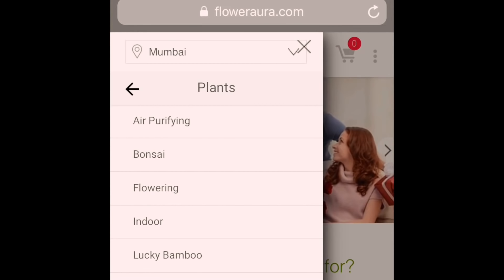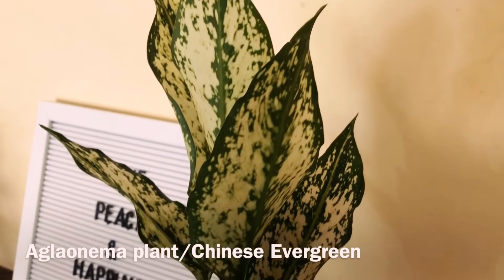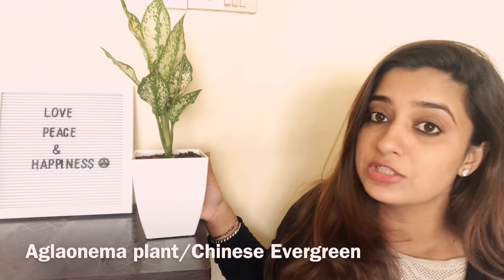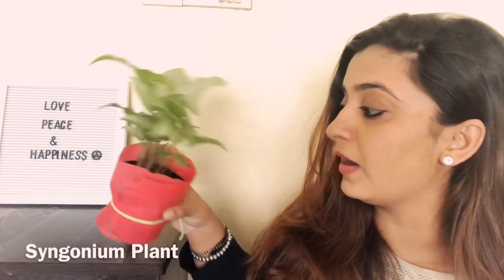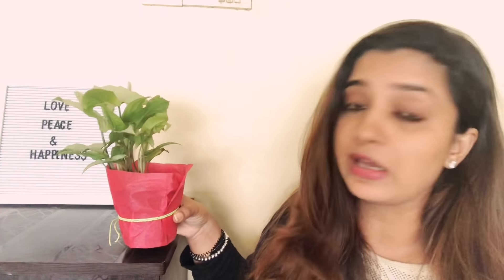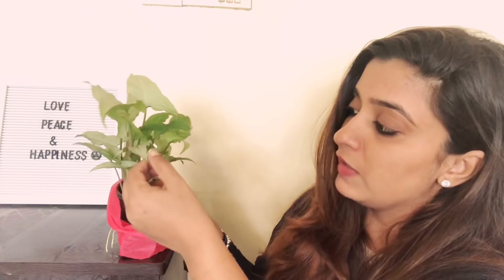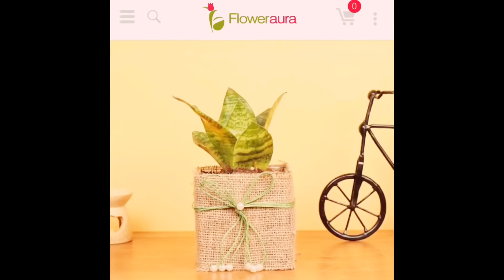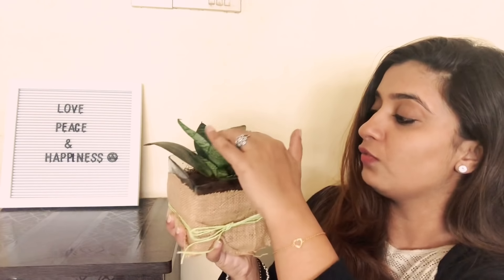Living Room Plants For Decoration & Maintenance | Best Indoor Low Light Plants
Hey Guys
Today I’ll be sharing few low light plants which you can use for home decor as well.

All these plants are available on Floweraura . Check their website for plants and gifts.